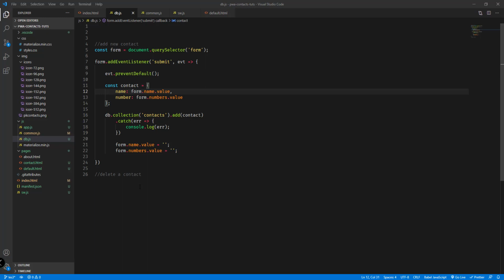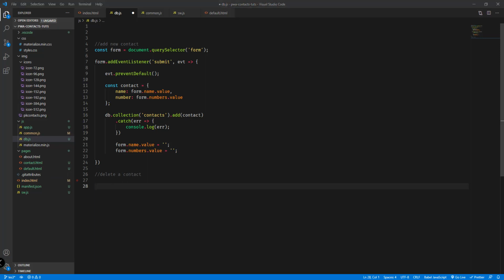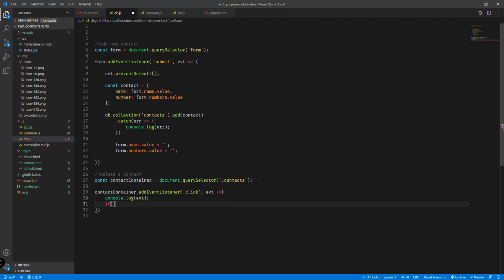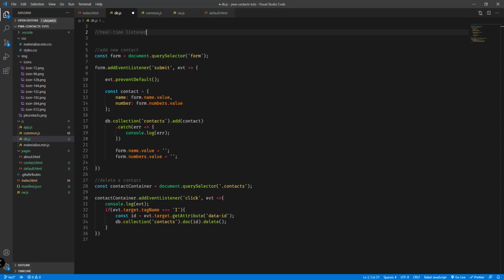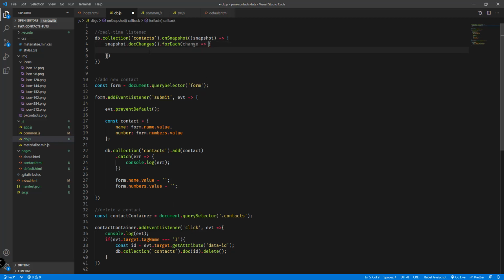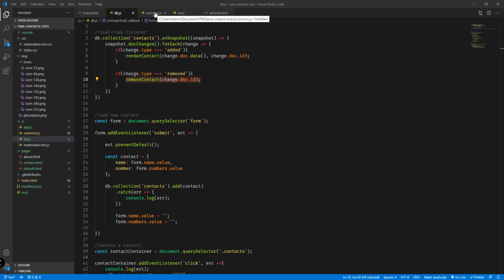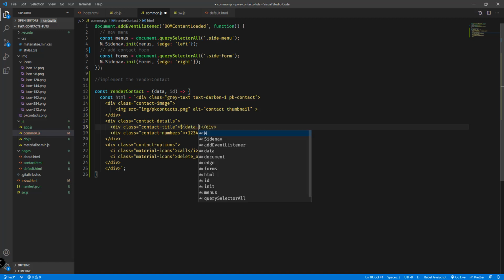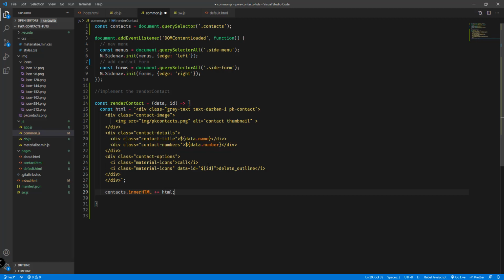PWA Tutorial for Beginners 14